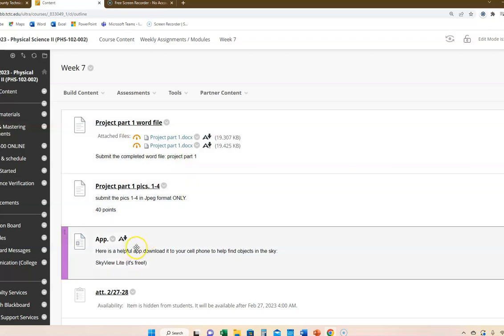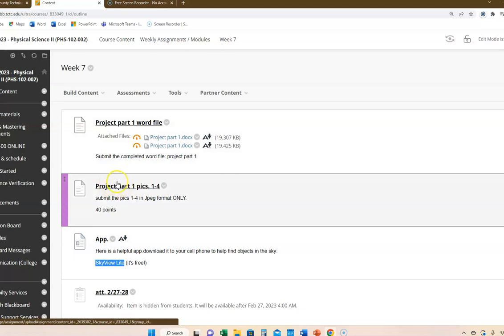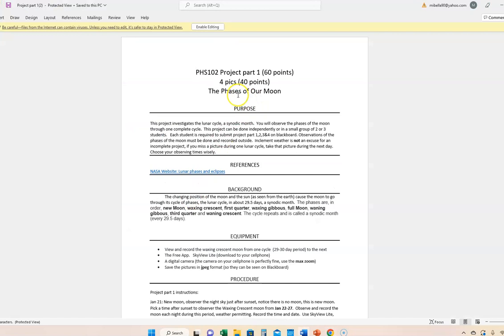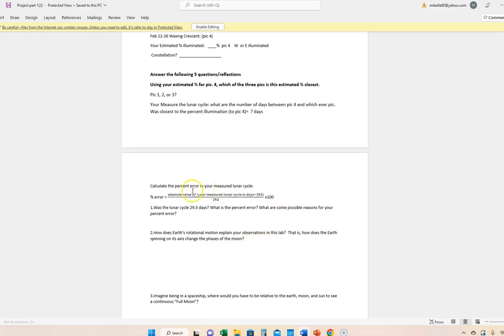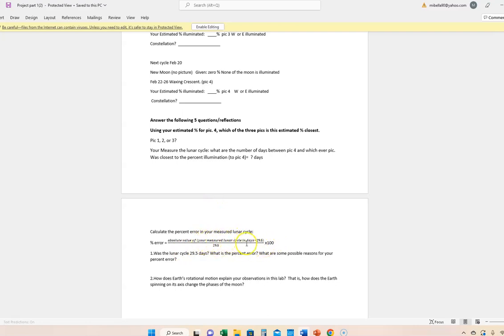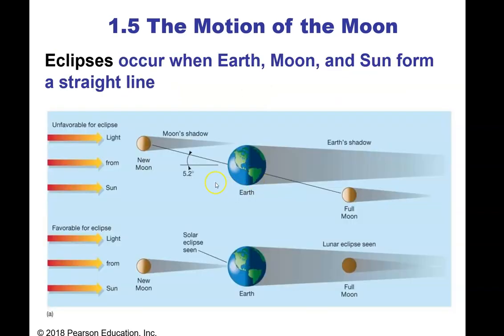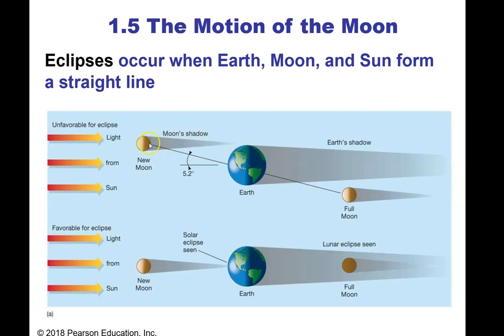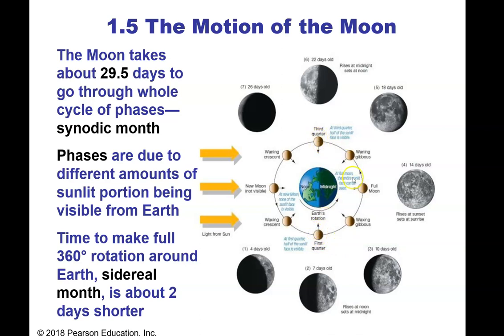Proj part 1